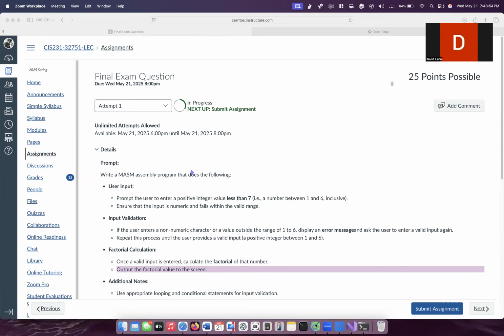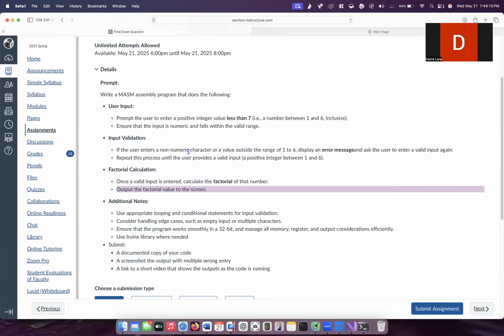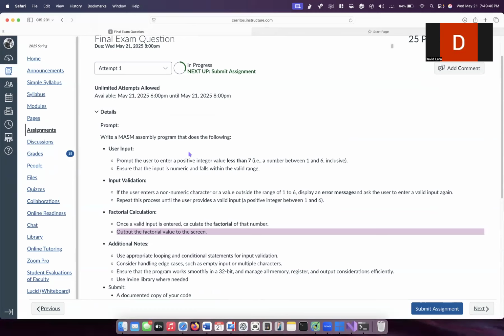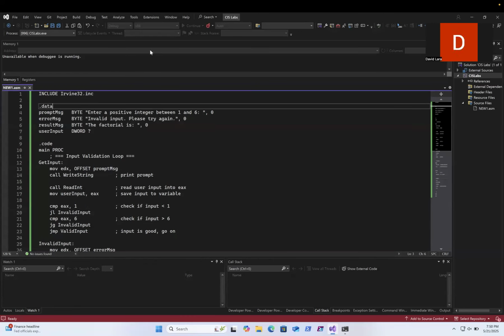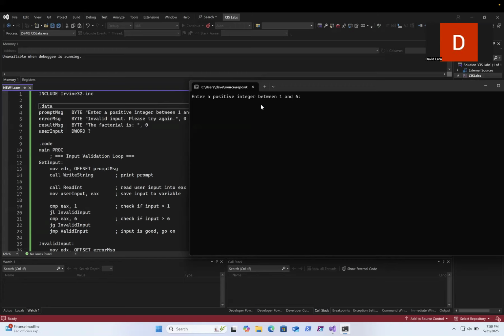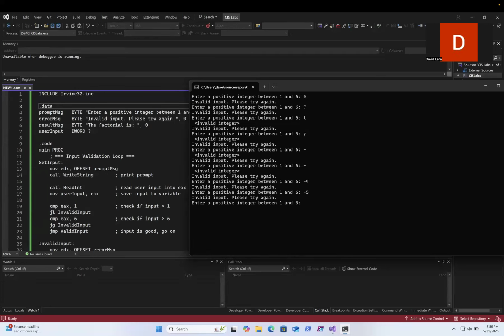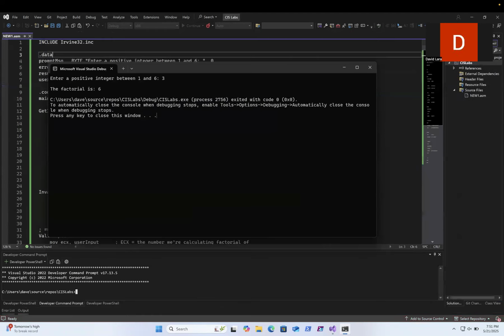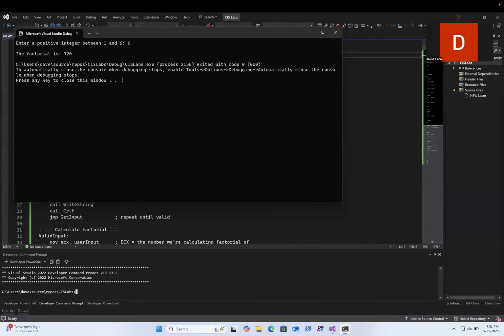CIS 231 - Final Exam Problem - Factorial Calculation (Video Demonstration w/ MASM Code)